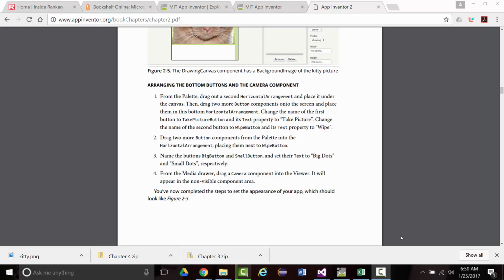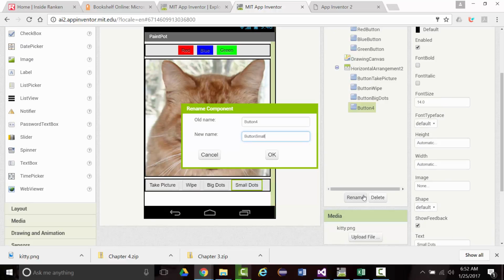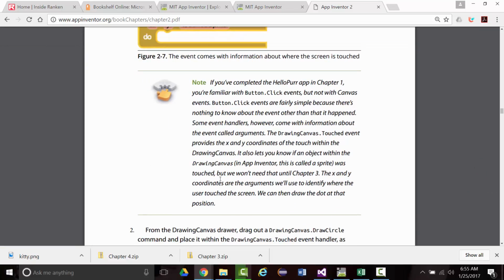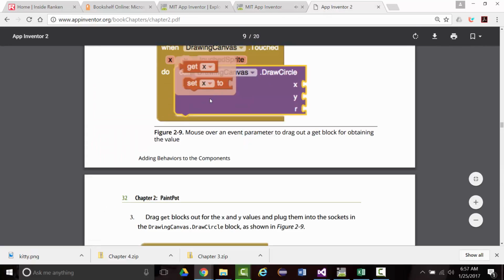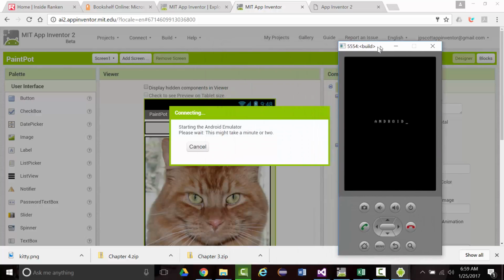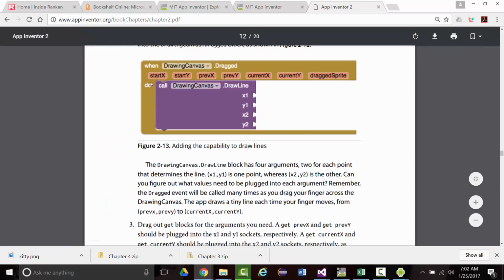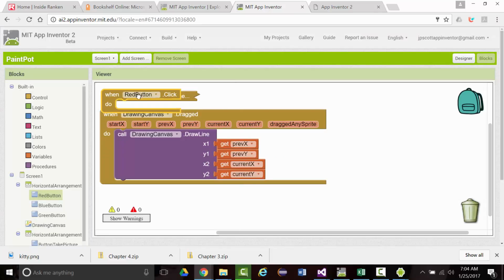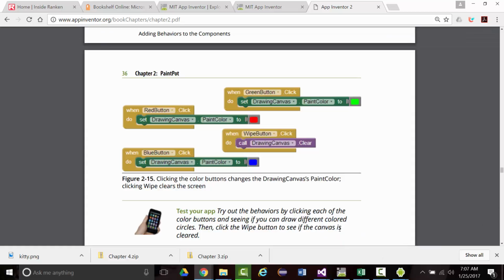AppInventor2 - Lecture15 - TextBook Chapter02 - PaintPot - Part02